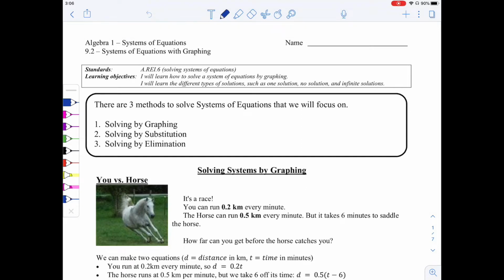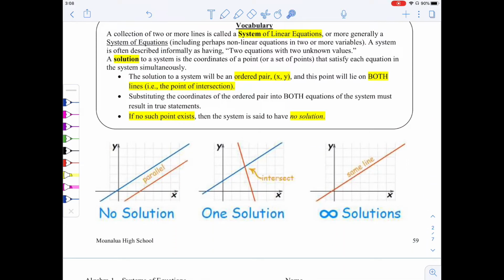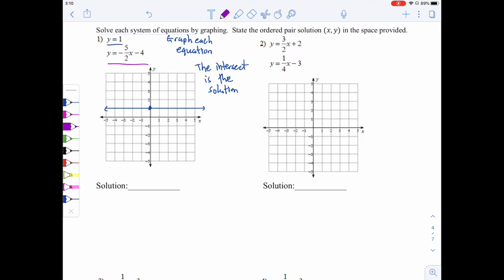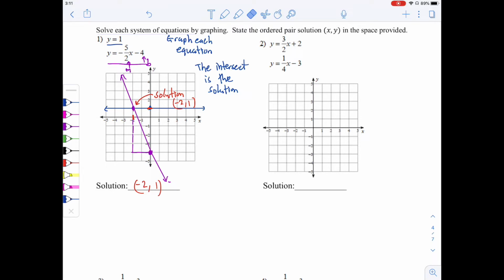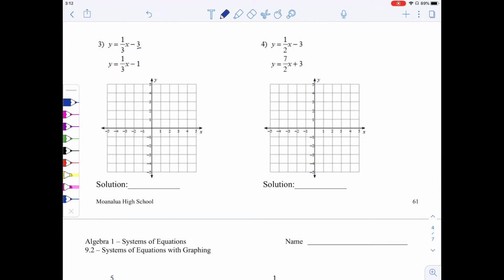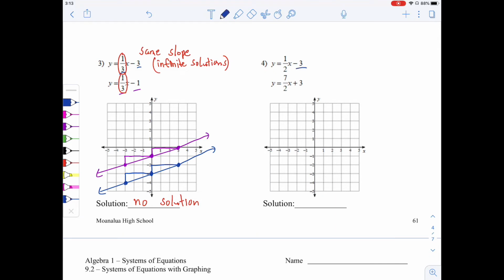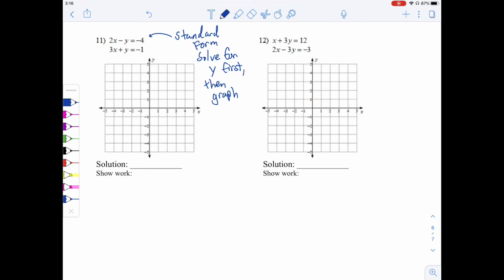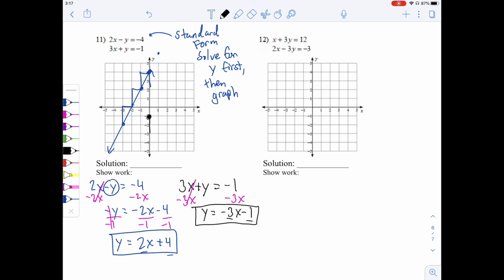9.2 Systems of Equations with Graphing